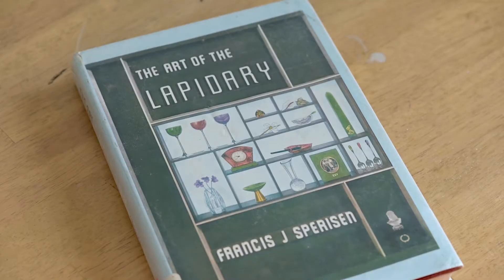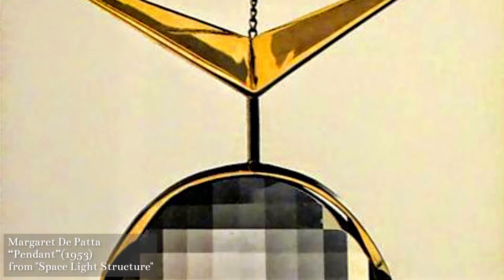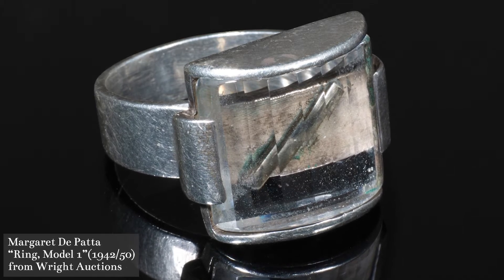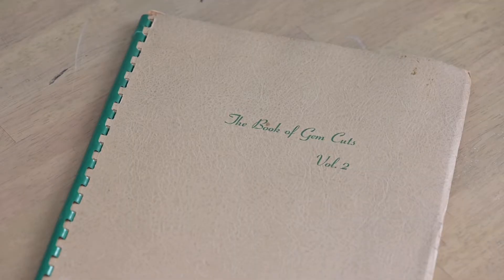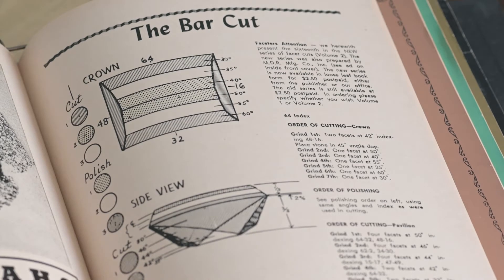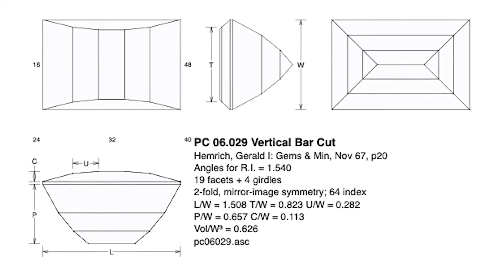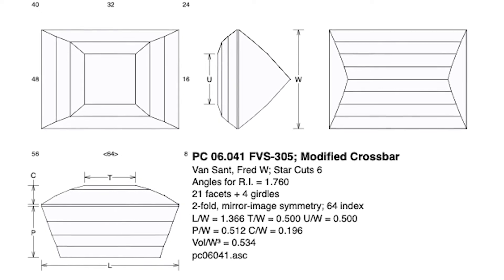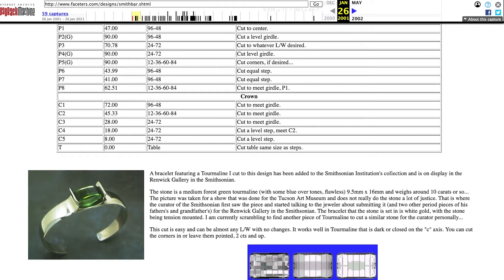The Opposed Bar aka The Pixel Cut: The Most Viral American Gem Design? (with Jordan Wilkins)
In this video, we are looking at one of the most well known American gemstone designs and the one with the most names: the opposed bar, the Smithsonian bar, the pixel cut, the lens cut, the bar cut, the smith bar, the Minecraft cut, the creeper... the list goes on an on.

Jordan Wilkins (@jordandesigns3) joins me to help tell the story of this cut whose roots goes all the way back to the 1940's and is still popular today.

Tainted Colors - Damma Beatz